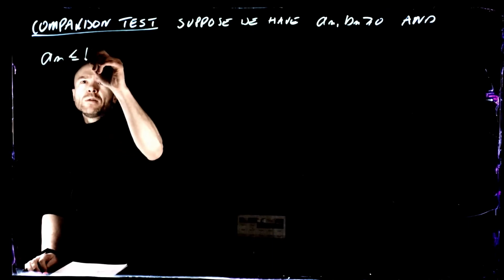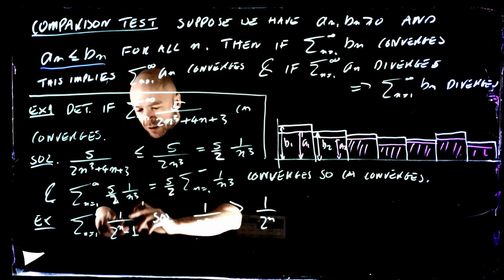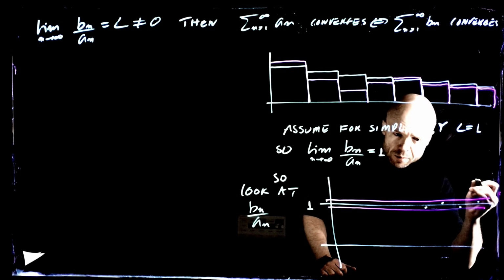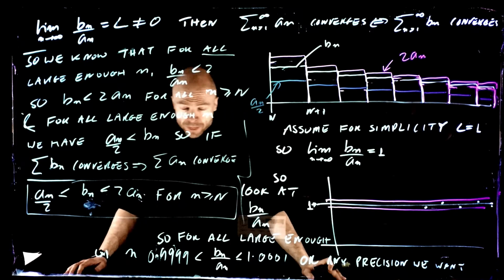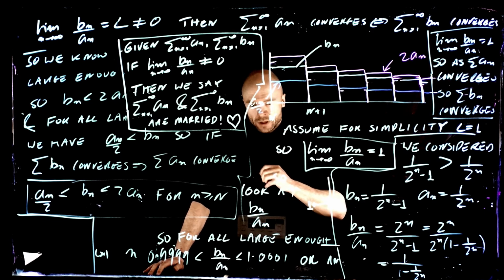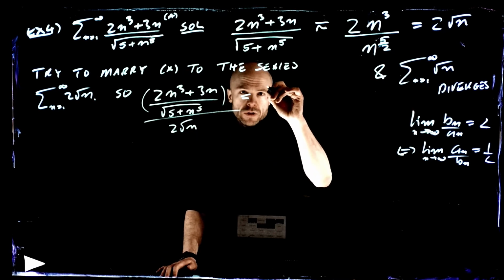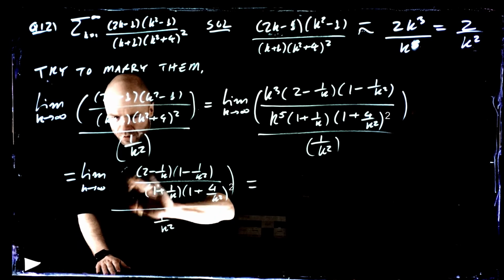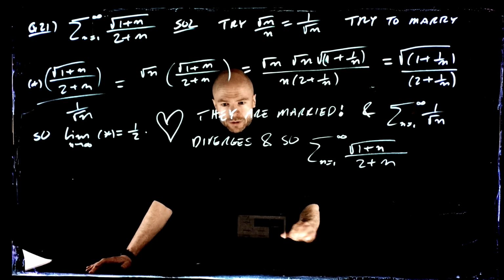Lecture 18: The Limit comparison test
We describe the comparison test and show it in picture and do an example then do an example for which it can not be applied. This motivates the limit comparison test and which we state and explain in pictures. We then use it on three examples to determine if a series converges on diverges.